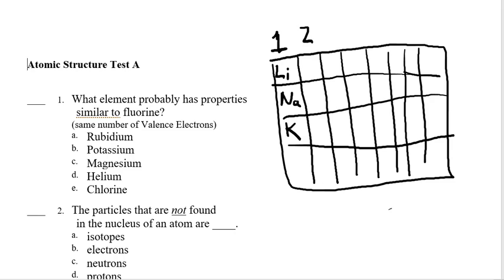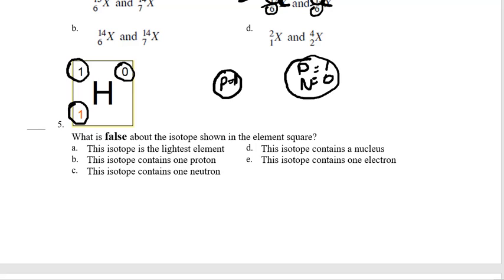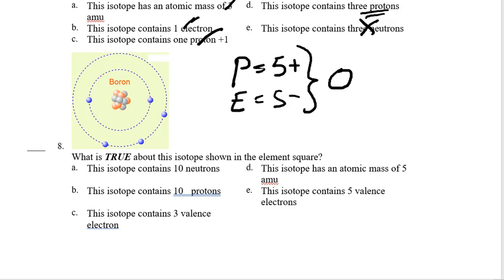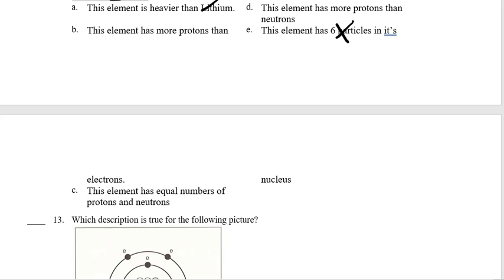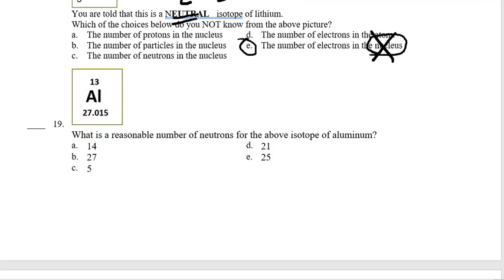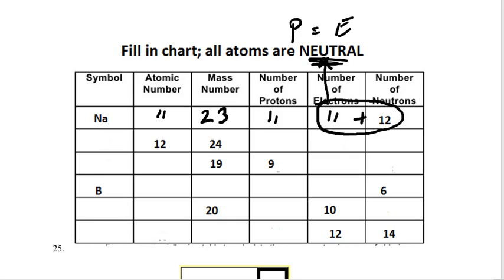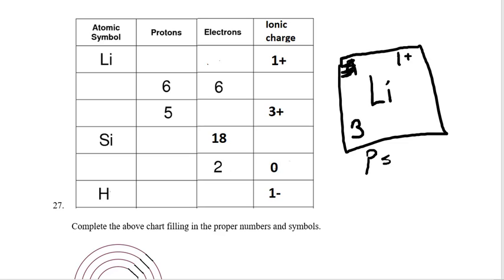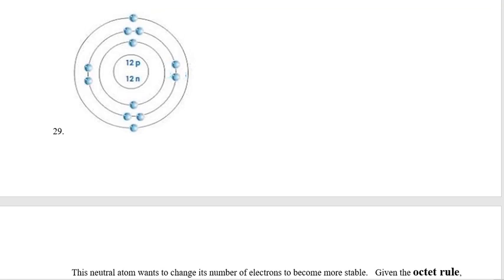Atomic Structure Test podcast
Podcast for review of Test for Make -ups and Retakes